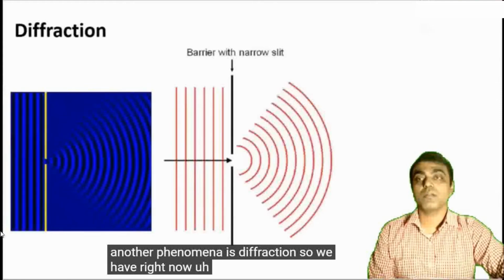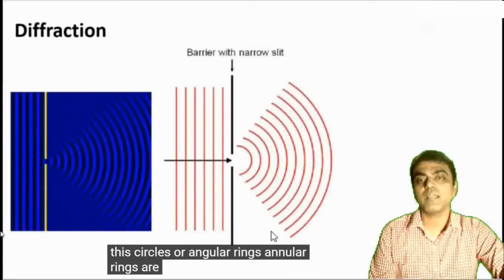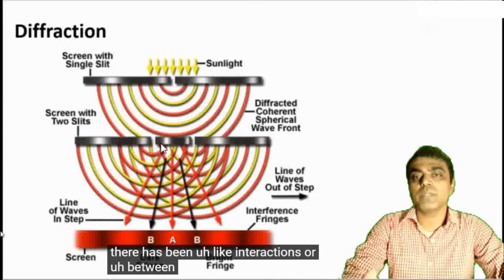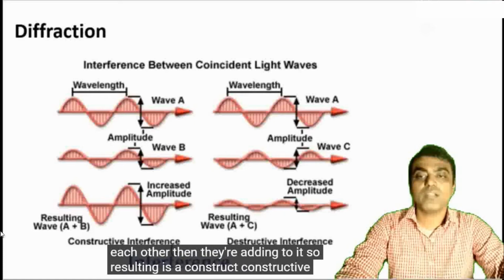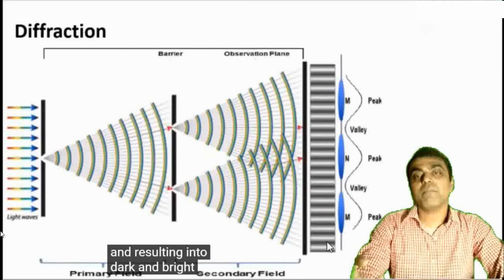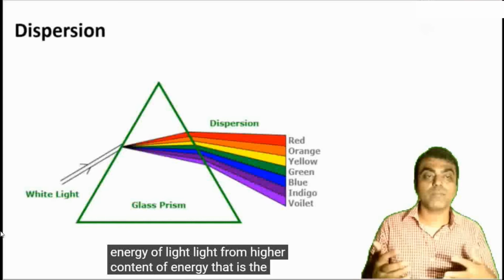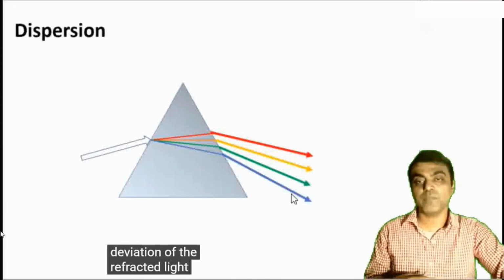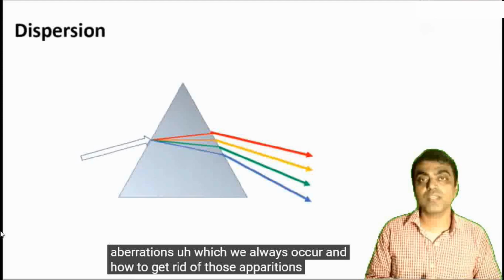Lecture 2: Light medium interaction (Part C)